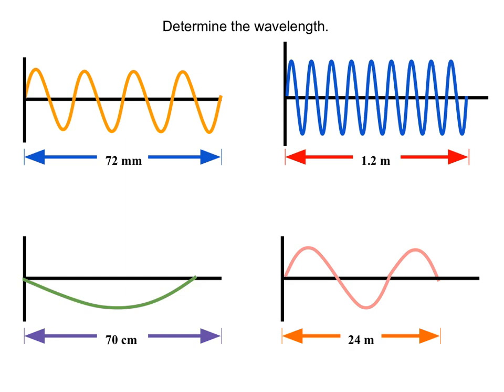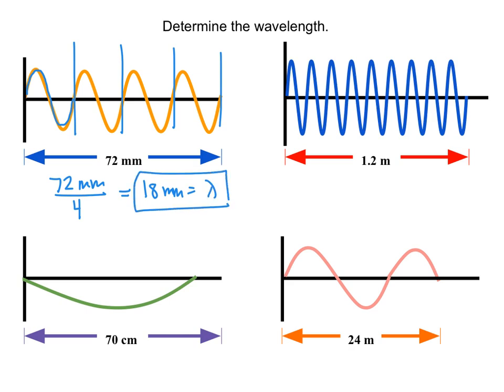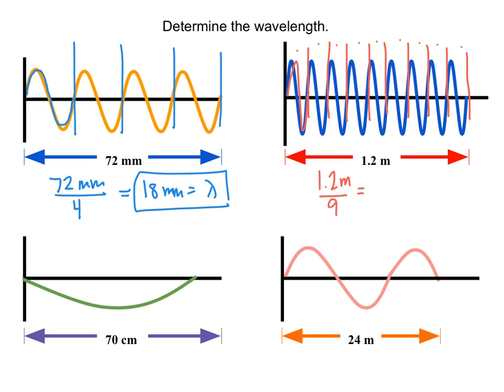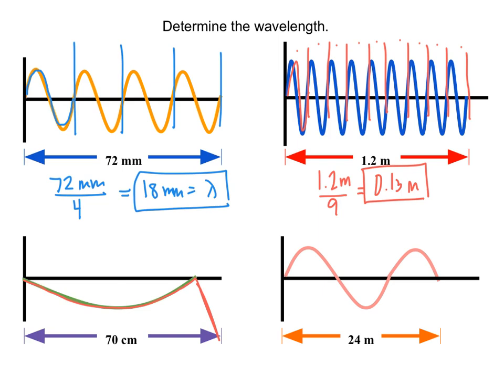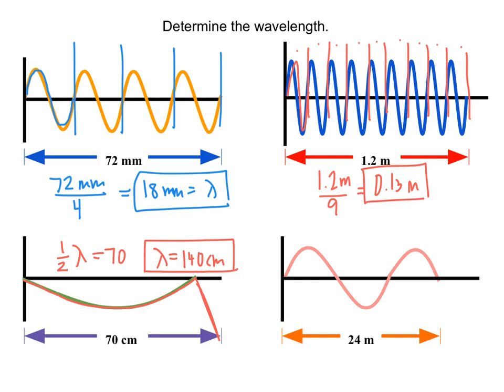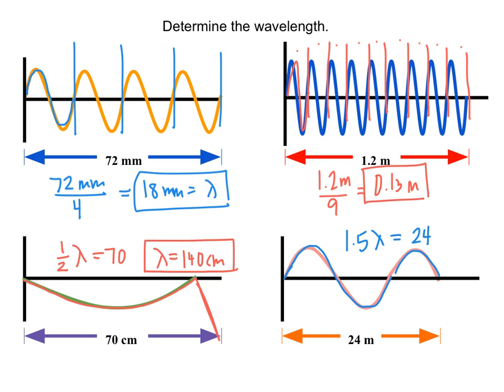1C - finding wavelengths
Determining a wavelength from a diagram of a wave.